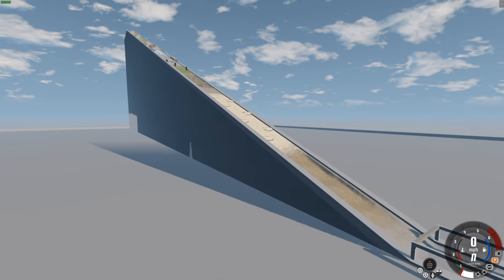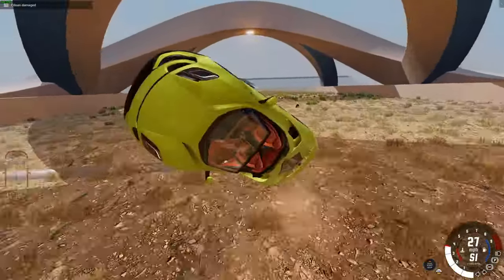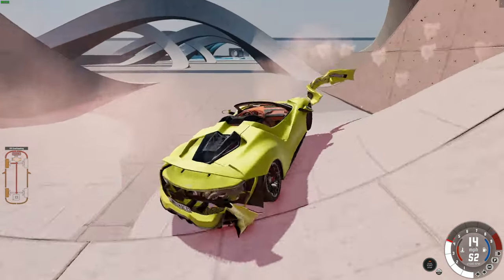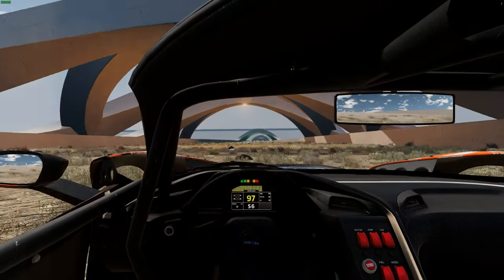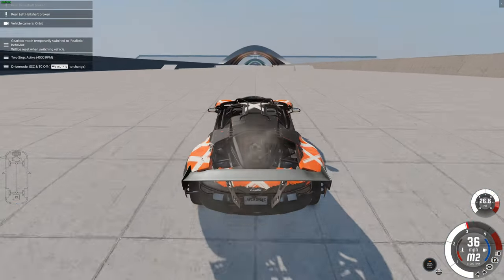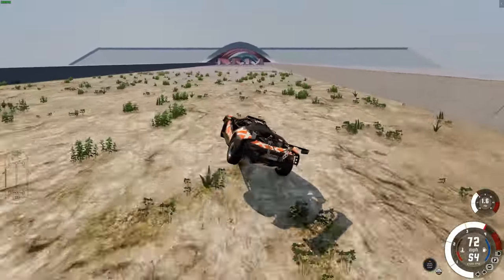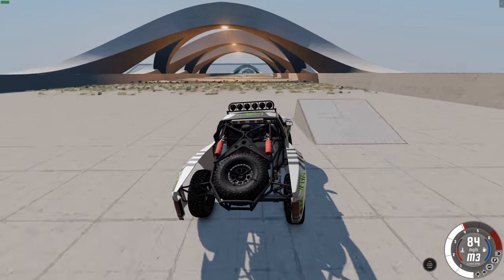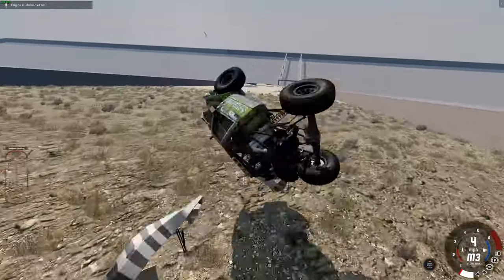BeamNG - Can You Survive This DEADLY DOWNHILL MAP?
Today we're trying the Downhill Endurance map for BeamNG by Spencer Johnson. This map is incredibly difficult and can only be completed by using skill or a cheaty vehicle like I did! Try and challenge your friends to post the best time getting down this map!